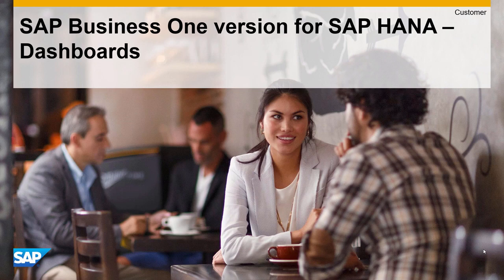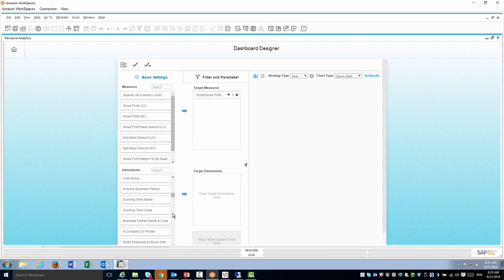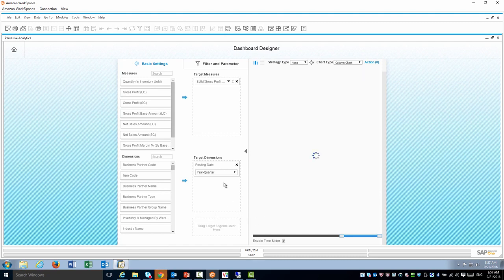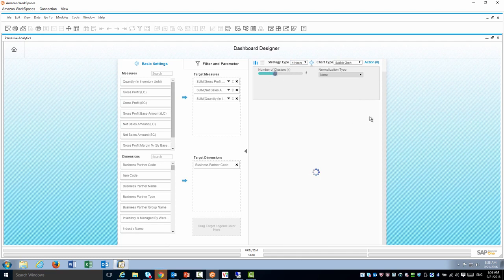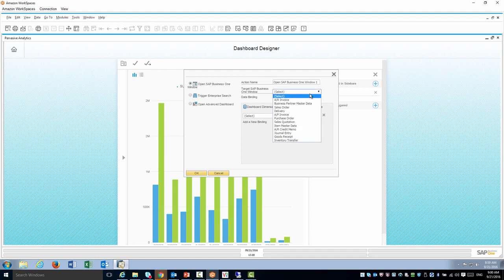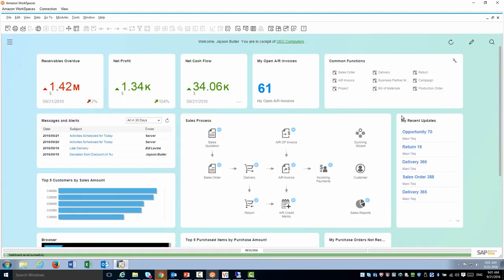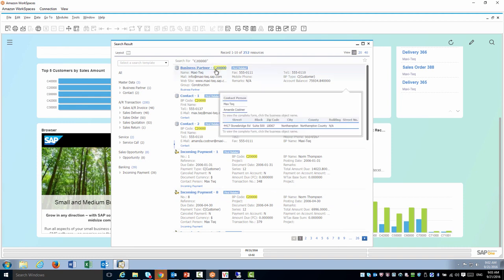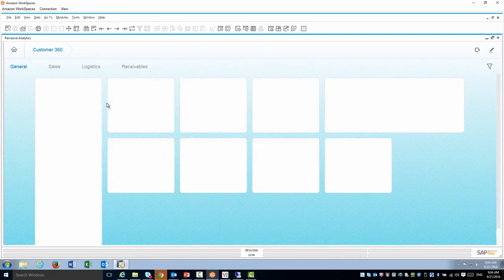SAP Business One Dashboards and Advanced Dashboards Demo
Learn how to create and use Dashboards and Advanced Dashboards using SAP Business One version for SAP HANA